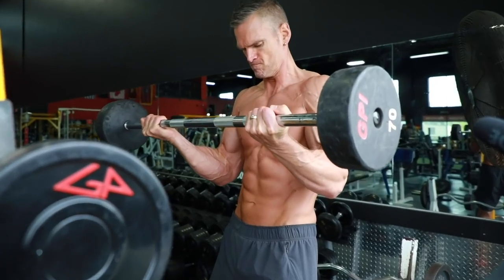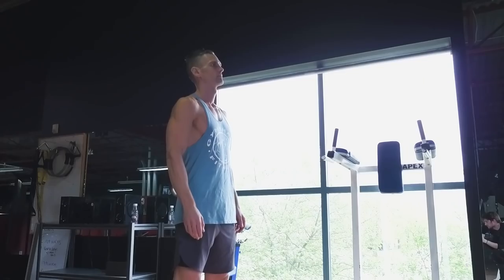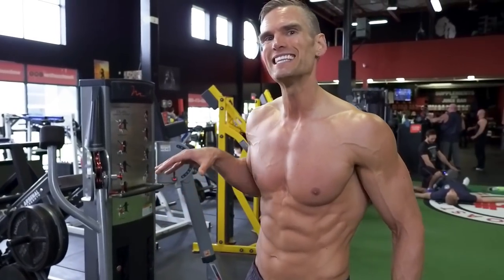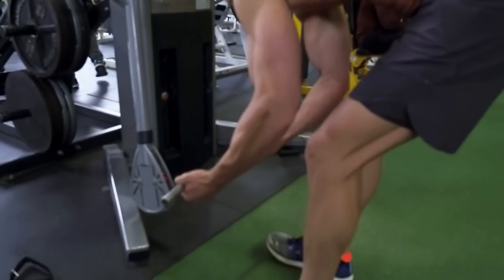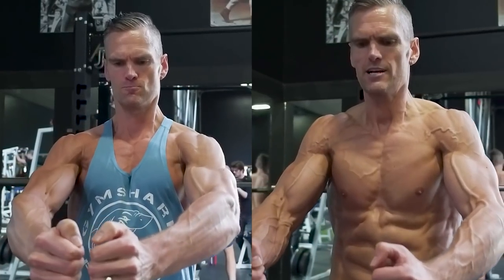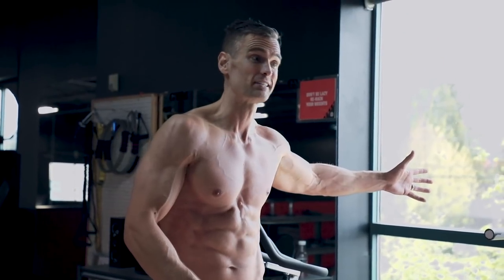VICIOUS ARM DAY at West Coast Iron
West Coast Iron is a boss gym.   This is the new Mecca for bodybuilding and fitness for the West Coast of Canada.  In this sick environment, the pump came easy.

Arm Day - I'm sharing some of my favourite arm exercises to elicit the biggest pumps and greatest gains.

What's your favourite arm exercises?